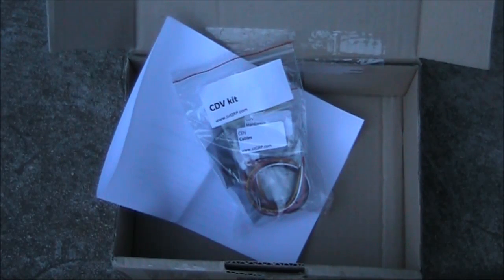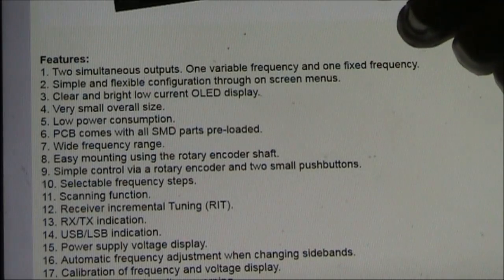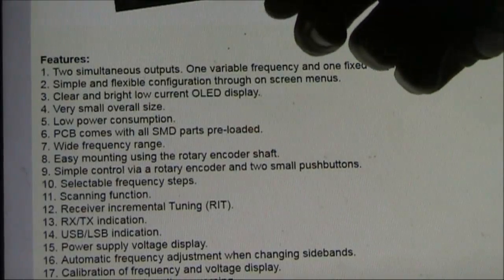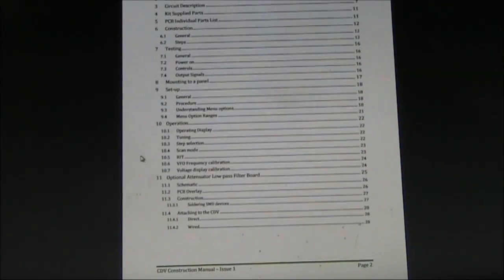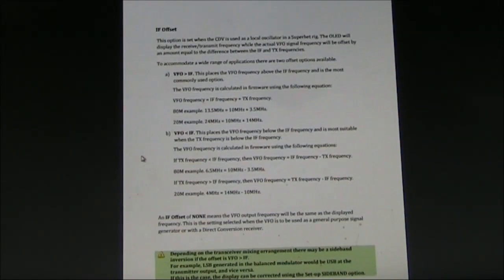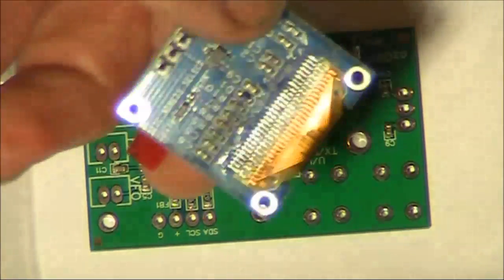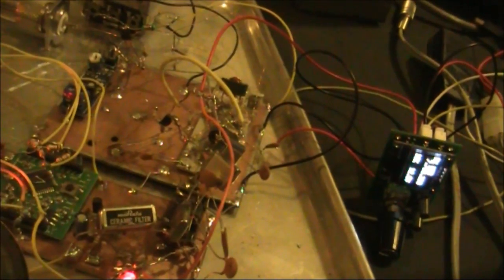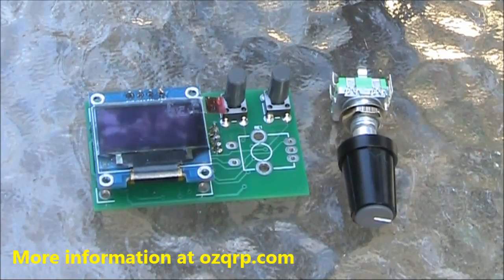Reviewing the OzQRP CDV DDS VFO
Reviewing the OzQRP CDV DDS VFO.  Has many uses in homebrew radio projects.